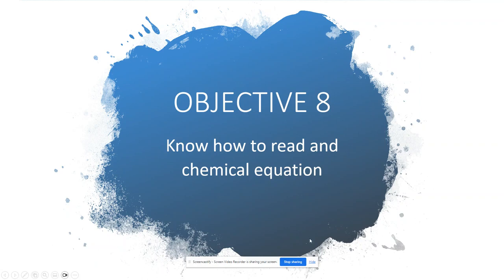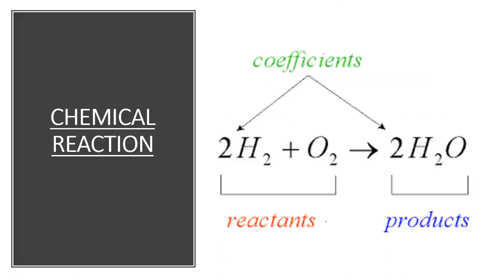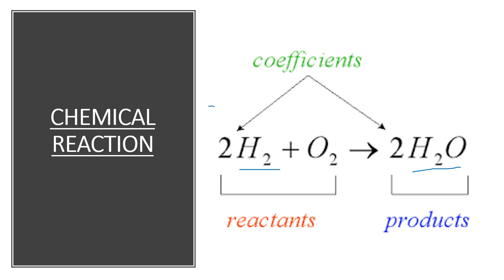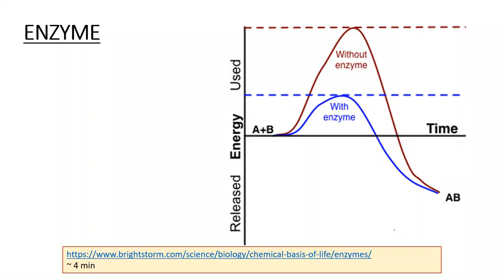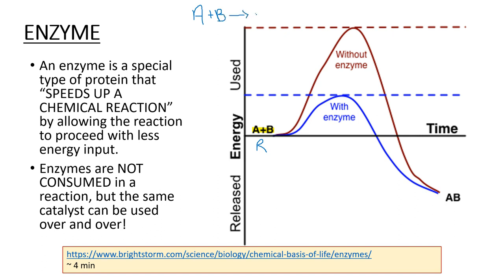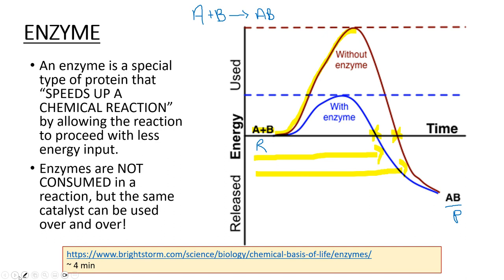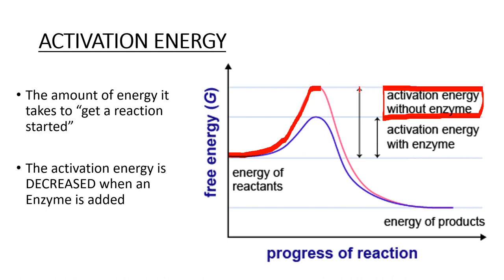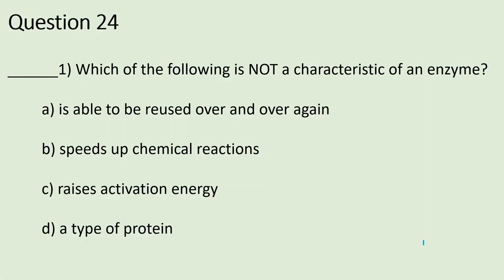Chapter 2 - Obj 8 - Chemical Equations & Enzymes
How to Read a Chemical Equation & How Enzymes effect a Reaction

VIDEO SECTIONS

0:00 Parts of a Chemical Equation
3:42 Reactions with & without Enzymes
6:48 Activation Energy
7:49 Characteristics of Enzymes
8:18 Practice Problems